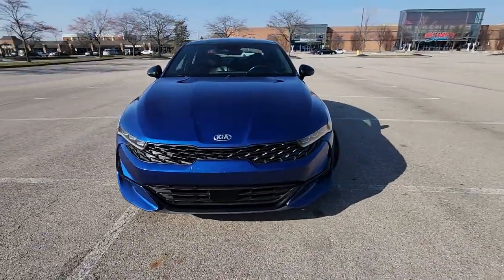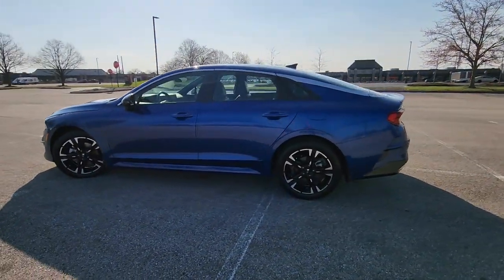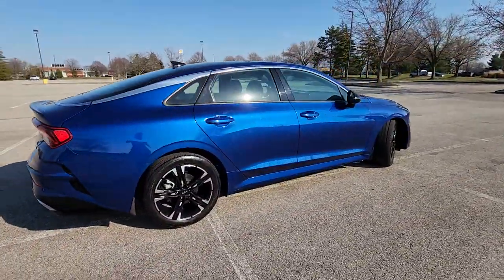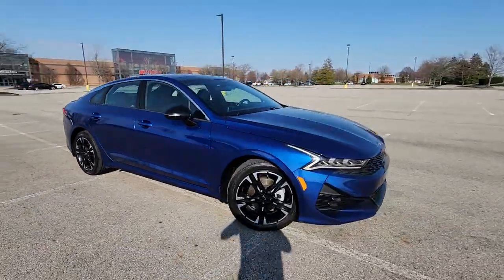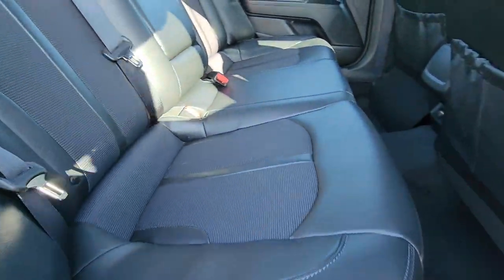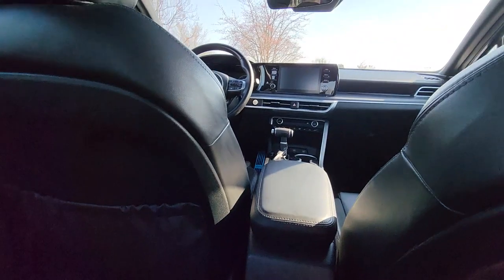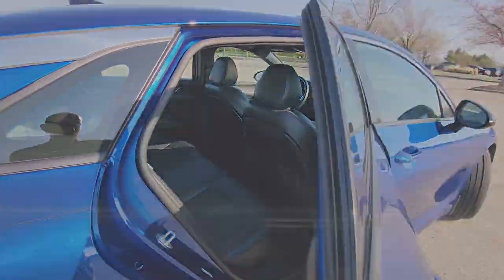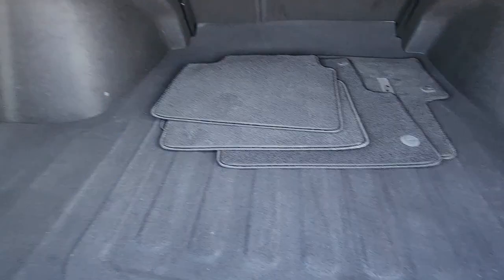2021 Kia K5 GT-Line Dublin, Worthington, Amlin, Kileville, Powell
2021 Kia K5 GT-Line 5XXG64J23MG052523 Video